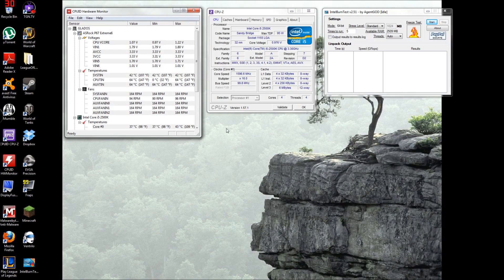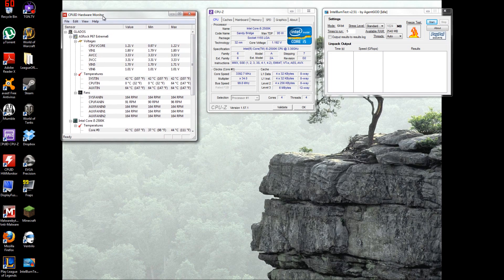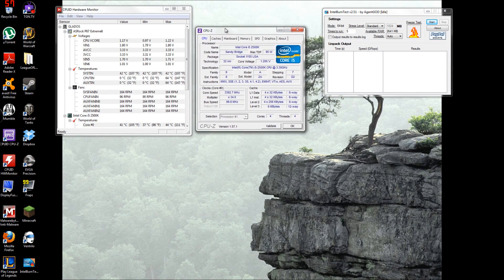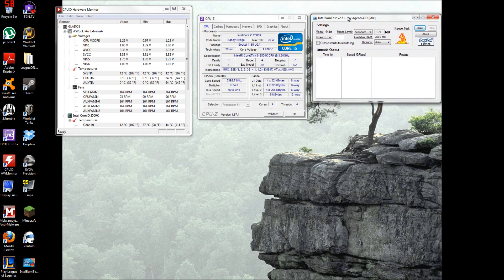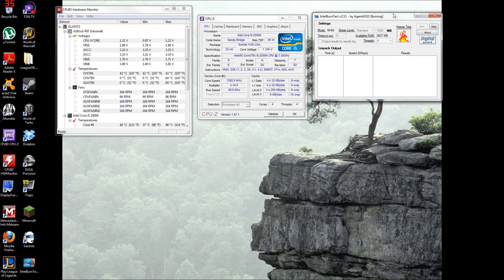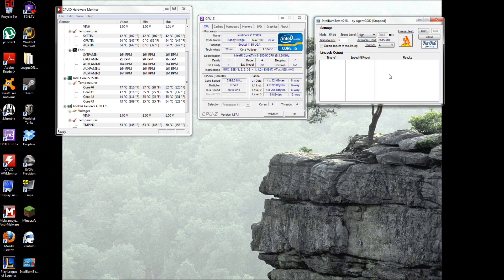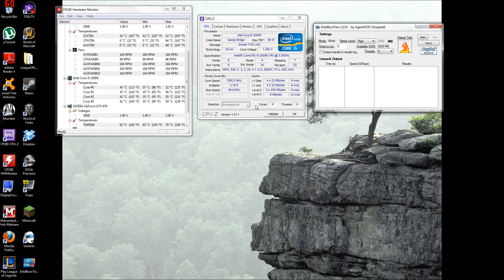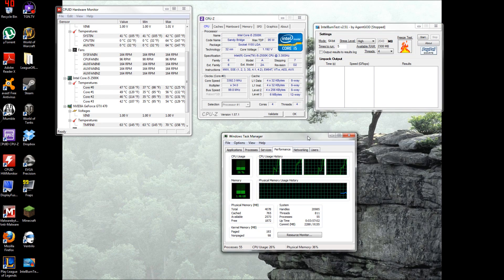test overclock stability of your pc